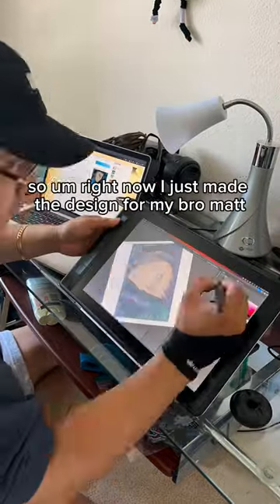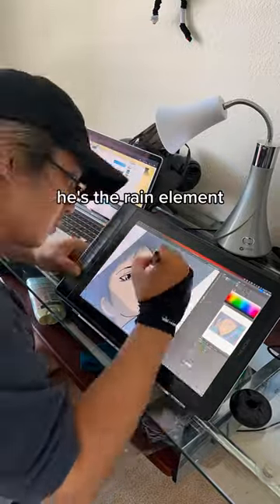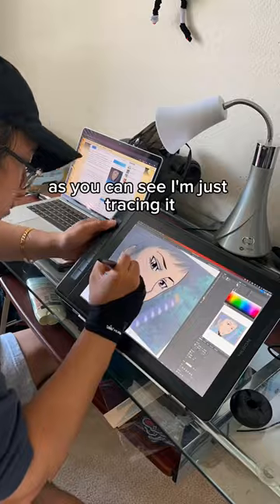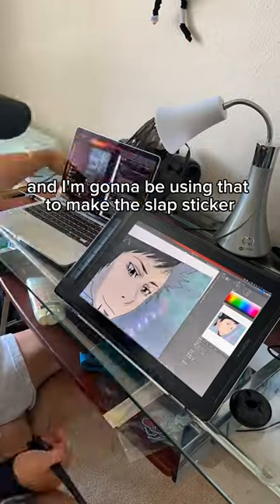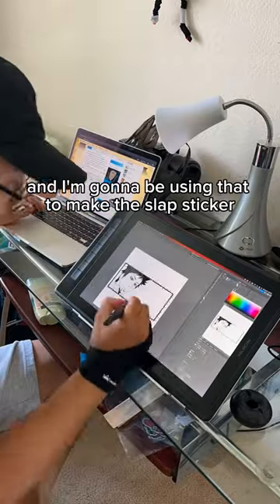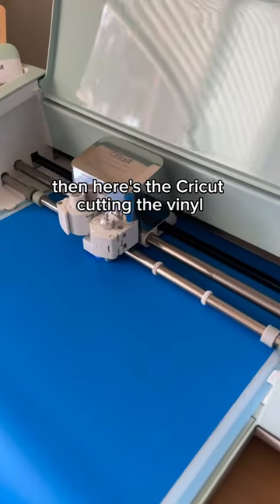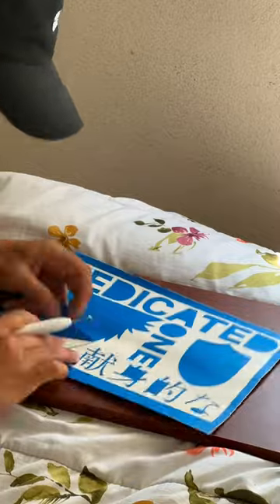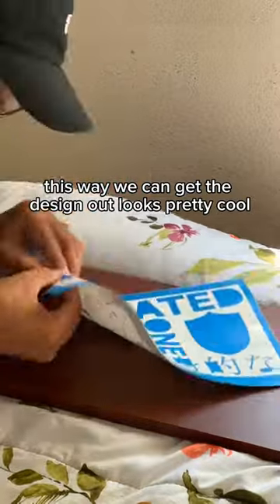Daily Crafting: Hitman Reborn Takeshi Yamamoto Car Vinyl Slap Sticker timelapse!